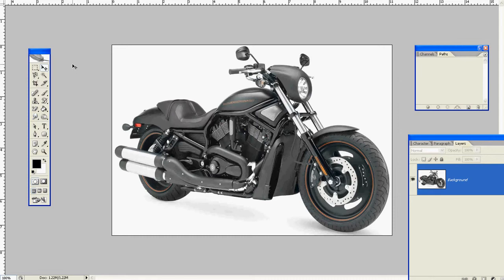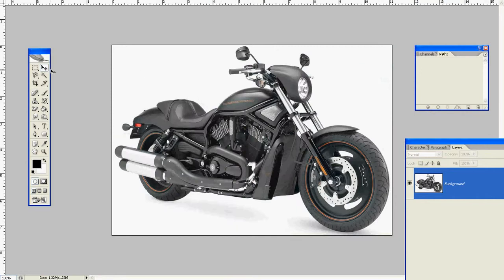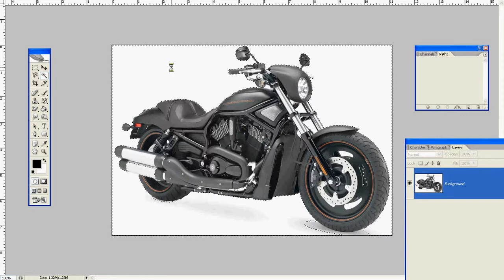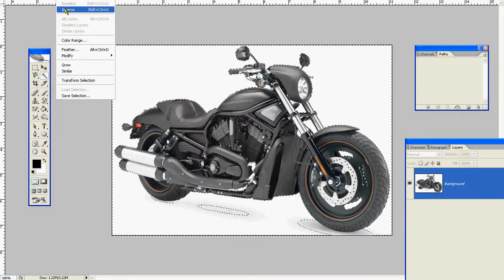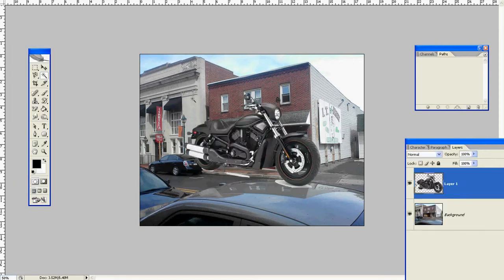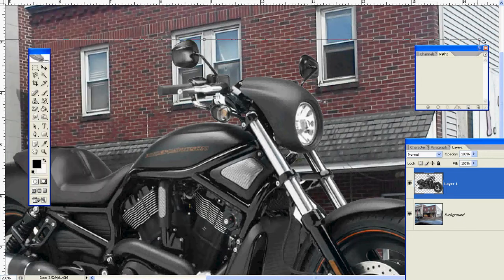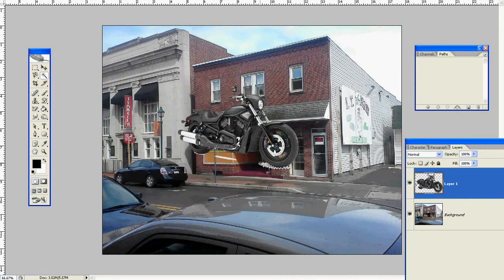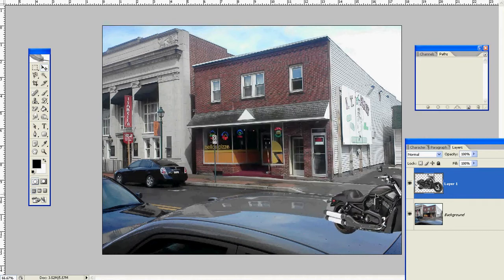Photoshop Tutorial - How to remove solid background with magic wand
Shows you how to use the magic wand to remove solid background from an image in Photoshop CS2.